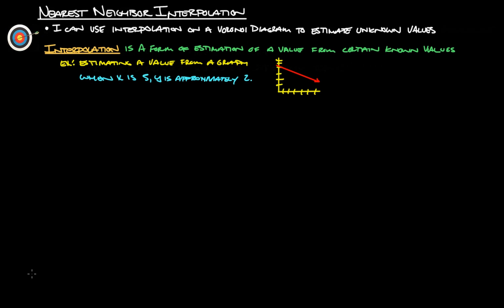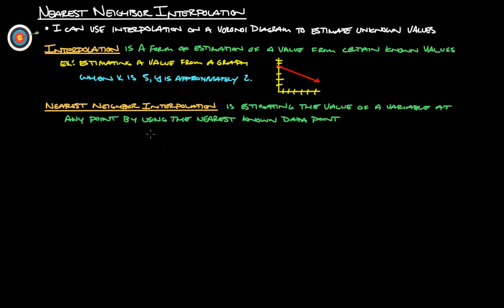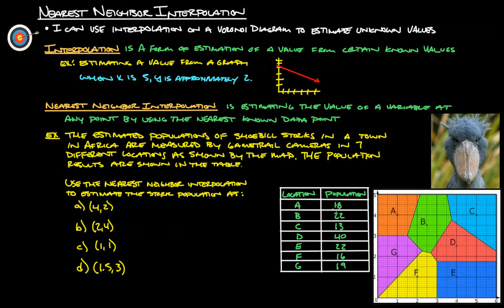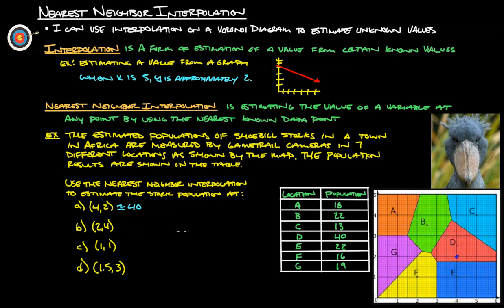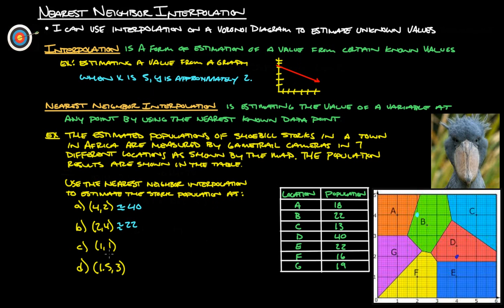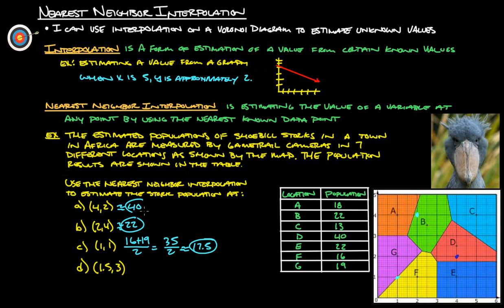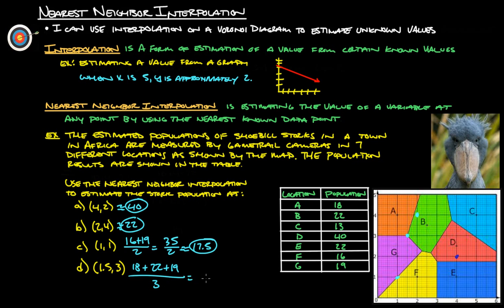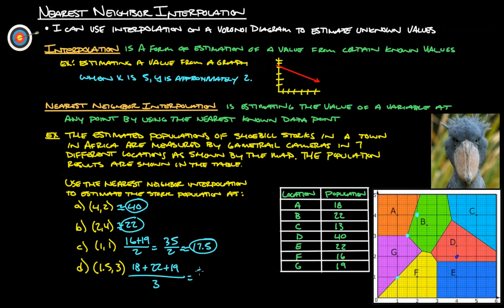17D Nearest Neighbor Interpolation